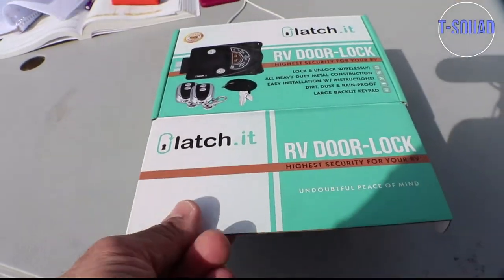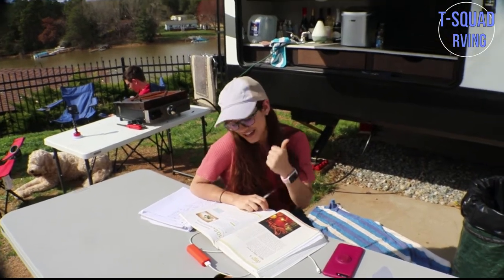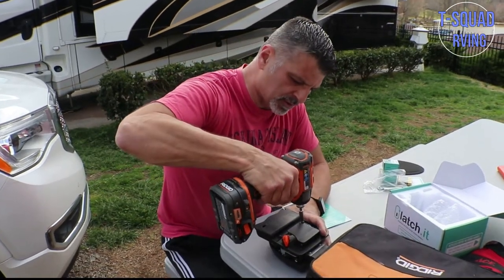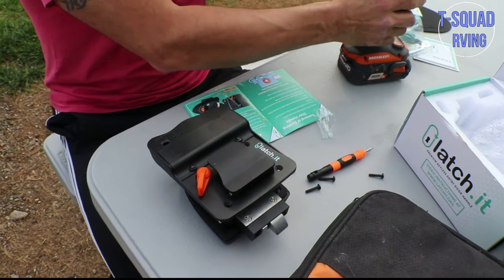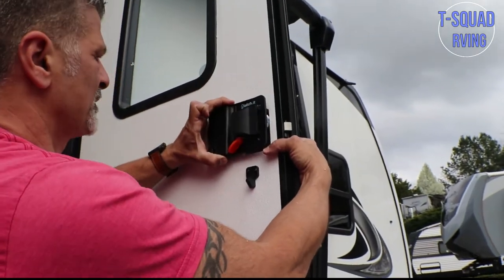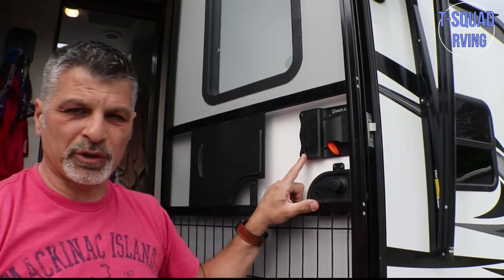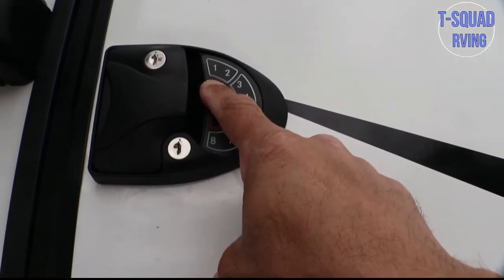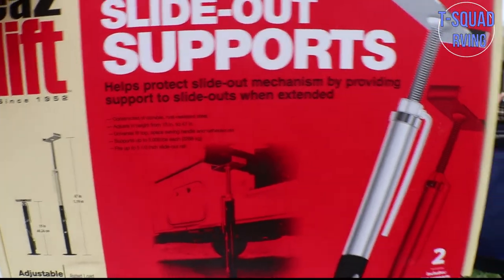3 RV Upgrades made Full Time/Part-time RVers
3 RV Upgrades made Full Time/Part-time RVers

➡️RV Slide out Supports
➡️RV Door Lock

✅✅ Products We Use with our RV
➡️RV Toilet paper
➡️Water Meter Save a Drop
➡️Zero G V Water Hose
➡️LevelMate Pro
➡️Andersen levelers
➡️SoftStart RV
➡️Wen Generator 2350 watts
➡️50-Amp 6000-Watt ParallelKit Inverter Generators, Black
➡️MORryde SRE 4000
➡️Upgraded Shackle kit
➡️Cross Bars
➡️weBoost Drive Reach RV Cell Booster for RV
➡️Coleman 48203C966 Mach 3+ A/C Unit
➡️RV Roof Tape
➡️Camco 43031 10ft Sidewinder RV Sewer Hose Support
➡️Camco TST Ultra-Concentrated Orange Citrus Scent RV Toilet Treatment Drop-Ins,
➡️RhinoEXTREME 20ft RV Sewer Hose Kit
➡️Step Rugs

Camera Gear
➡️SanDisk 128GB
➡️ Rode Mic
➡️EOS 800D Camera
➡️GoPro 7 Black
➡️Go Pro Battery Charger
➡️Battery Box

Notice
Welcome to our T-Squad
Family Adventures
Michigan and North Carolina Camp-grounds
Traveling with Family Pets
How-to’s / Where to stay / Lessons Learned
A good laugh and maybe a good cry.
Growing our RVing Squad together...SHARING EXPERIENCES Making new friends along the way.
The “This” and the “That’s”...we all like to see how others make it work in our individual circumstances.

UVW1 9291 lbs
Hitch Weight1 995 lbs
GVWR 11295 lbs
Length 37' 4" Without Hensley
Water Heater 6 Gal (17.8 GPH Recovery)
LP Capacity 60 lbs (2-30Lbs)
Std. Bed Dimensions 60" X 80" Queen
30" Stainless Steel Microwave
15k BTU Ducted A/C
"One-Touch" Electric LED Awning
Maxx Air Fan Kitchen
AM/FM/CD/DVD HDMI Bluetooth Stereo
50 AMP Service, Wired and Framed for 2nd A/C
High Definition LED Television
Detachable Power Cord with LED Light
Power Front and Rear Stabilizer Jacks
Roof Mounted Solar Prep
LED Interior Lighting
Motion Sensor Pass-Thru Lighting(LED)
Motion Sensor Entry Lighting (LED)
Compass Connect
Tire Linc TPMS

Grand Design Reflection 312BHTS INFO
Total Length 37'4" (withoutHensley hitch)
Height 11'8"
Cat Scale WITH Ford F-250 TRUCK AND RV with all of us in it.
Steer Axle  3,820lb
Drive Axle   5,560LB
Trailer Axle 9,740lb
Total Axel 19,120lb
SHOW LESS
Trailer Hitch Ball Lubricant - Grease to Reduce Friction and Wear on Tow Hitch Mount Balls, King Pins, Hitch Locks, etc. - Waterproof Lube Made in The USA